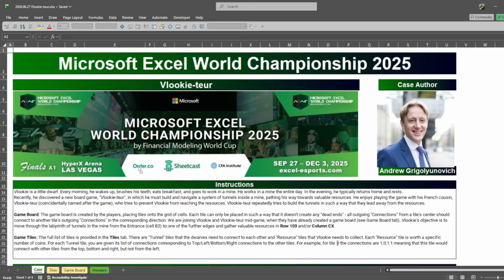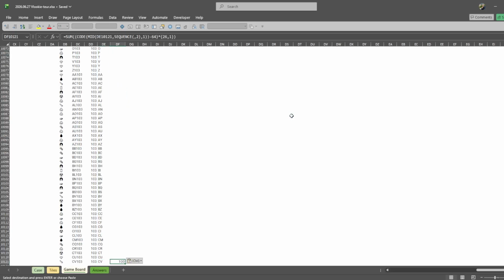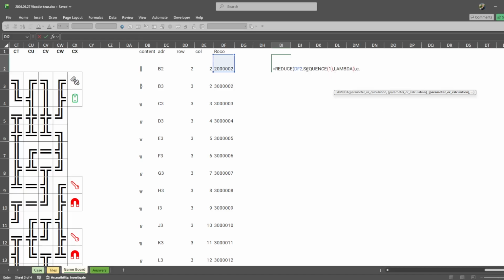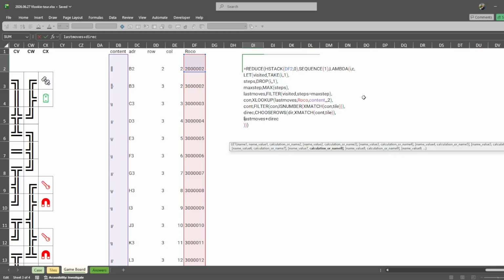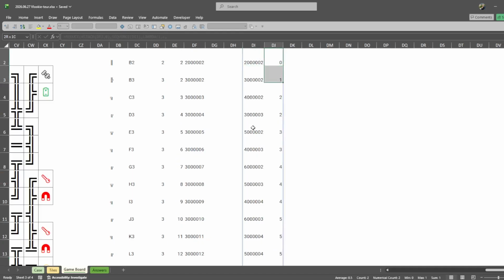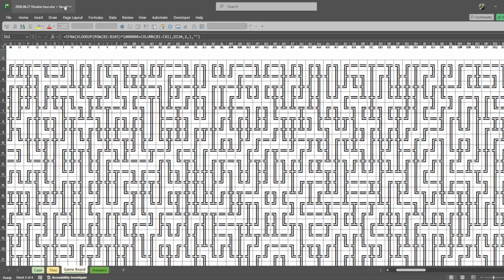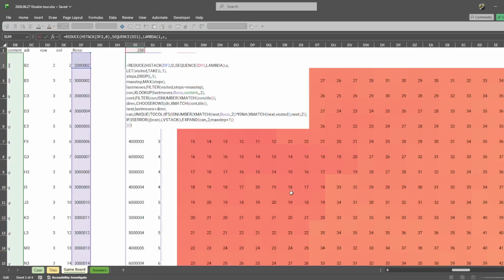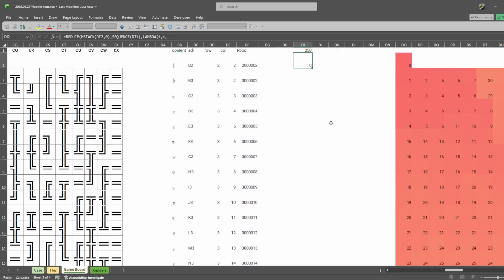Microsoft Excel World Championship 2025 - "Vlookie-teur" by Andrew Grigolyunovich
At around 1:40, I start extracting the row/column from the address. Technically, that was unnecessary because I only wanted the ROCO value. So I could have done `ROW(mp)*1e6+COLUMN(mp)`.

If anyone can tell me why the answer changes when I adjust the last row and column, I would really appreciate it!